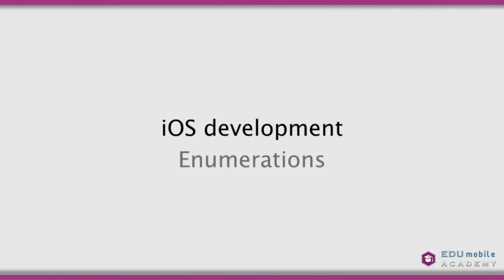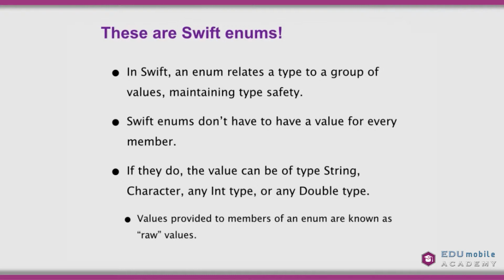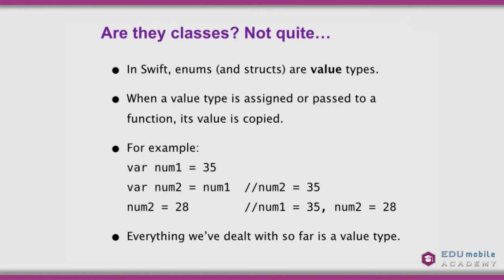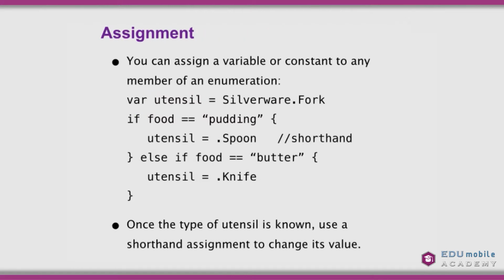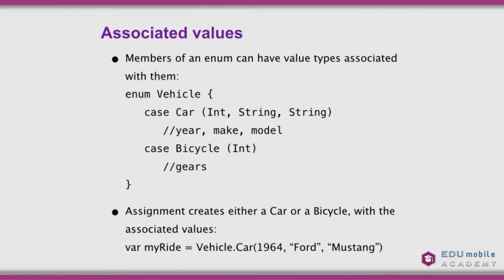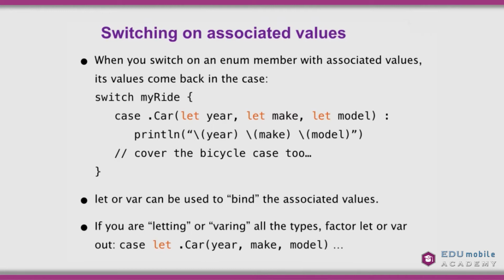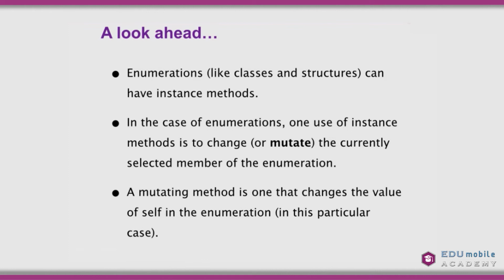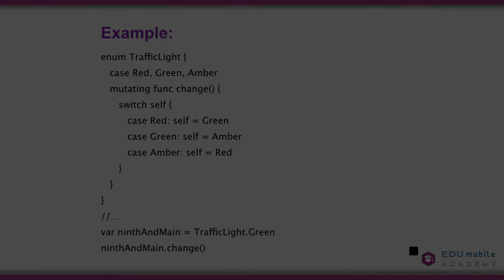Complete iOS 8 Programming with Swift - Ep 13 - Enumerations Discussion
iOS Development Tutorials - Learn Complete iOS 8 Programming with Swift: Ep 13 - Enumerations Discussion